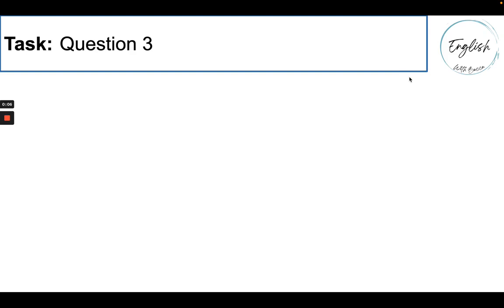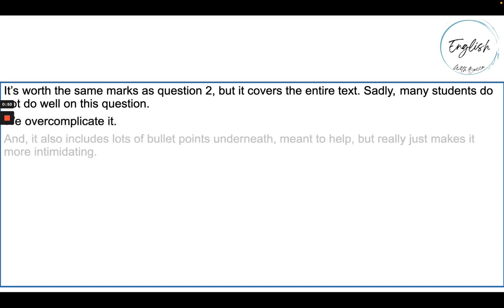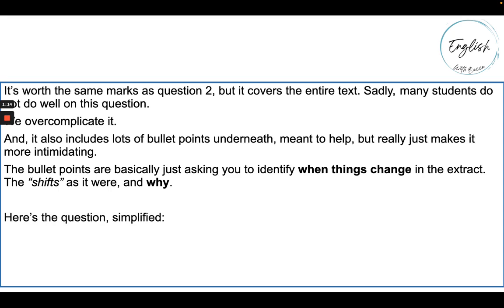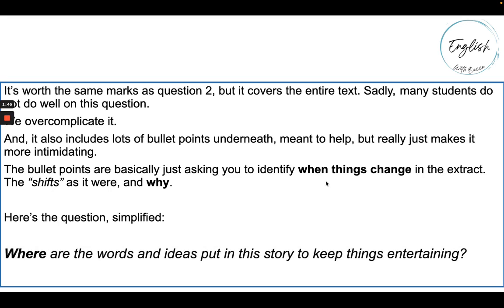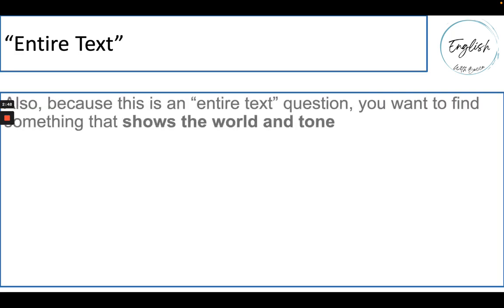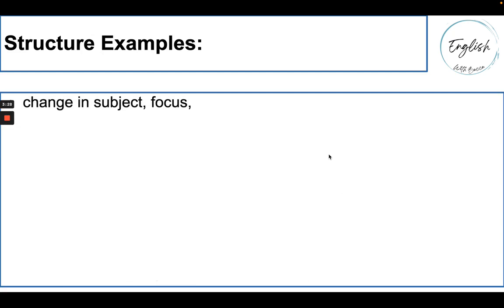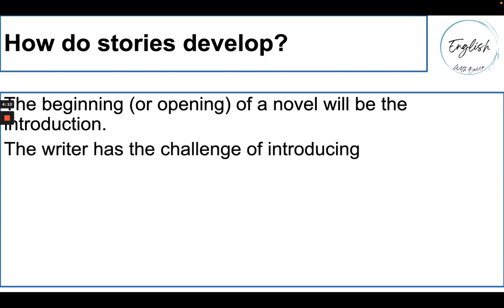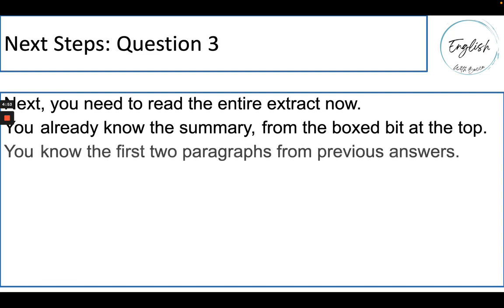AQA GCSE English language Paper 1 Question 3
Lesson Objectives:

To explore how to analyse structure
To consider how the tone of an extract develops and shifts
To focus on a character's emotional state at the beginning, middle and end.